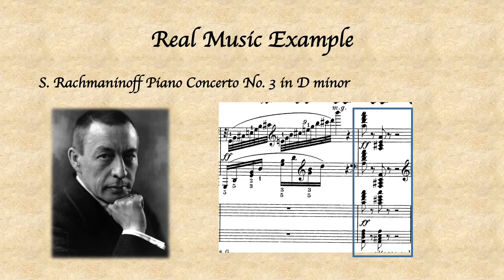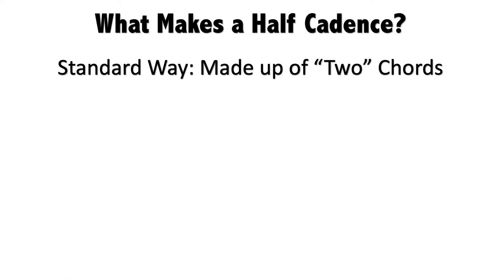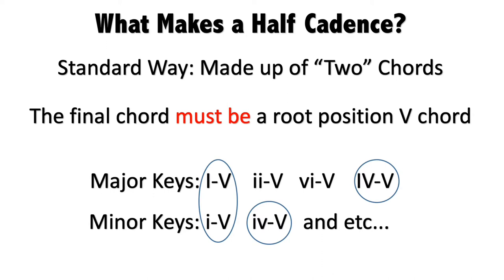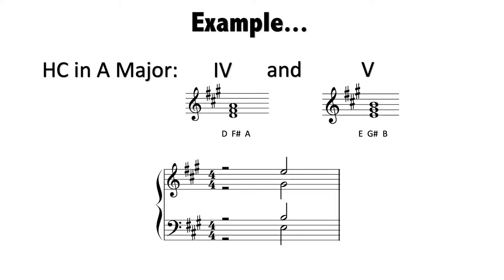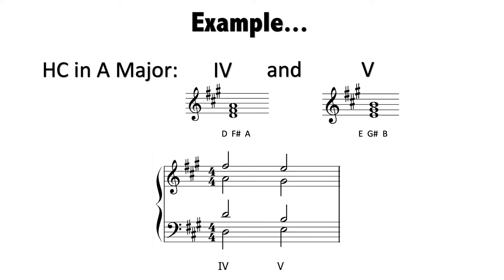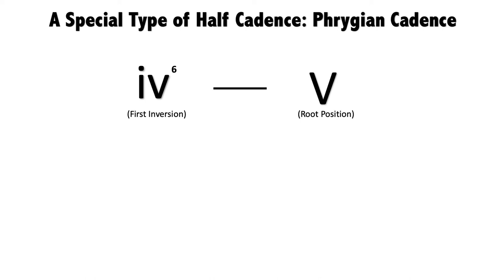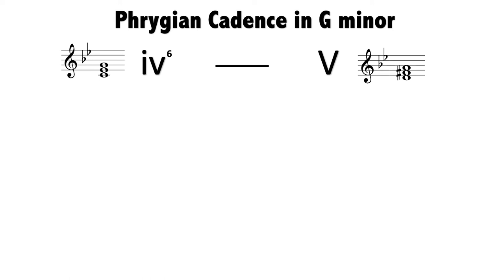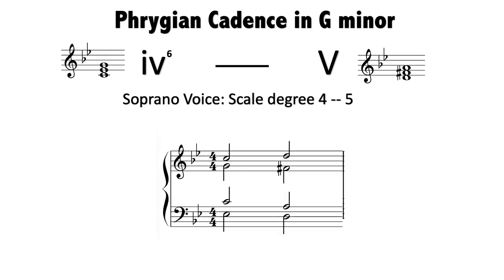What is Half Cadence in Music?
Learn about half cadence in this video.

Hello Everyone! Welcome to OptiMusical Education. We are an online music education platform founded by alumni of Columbia university, Eastman School of Music and many more. We offer online courses and music school admission consultancy.

Many thanks and enjoy our videos!